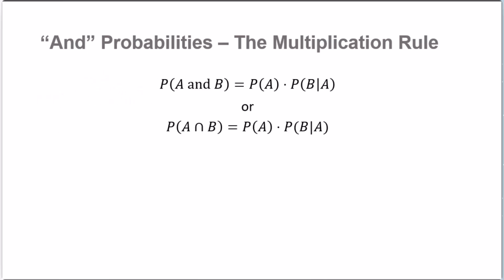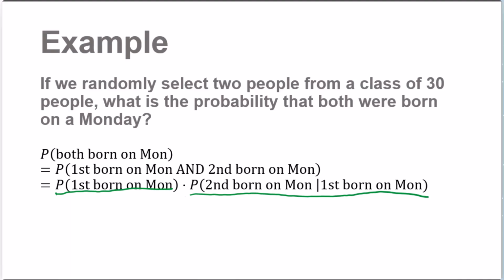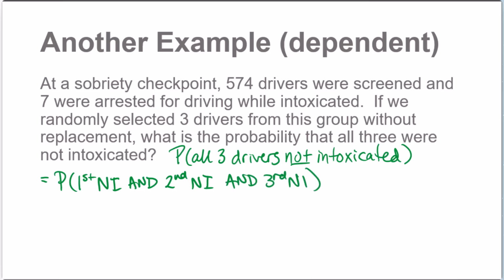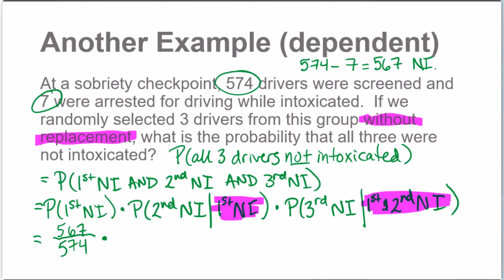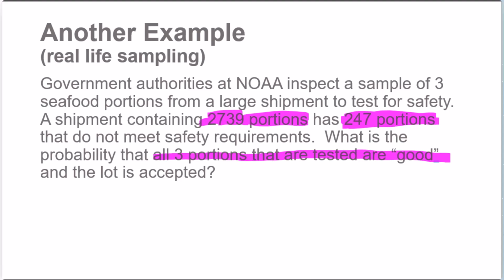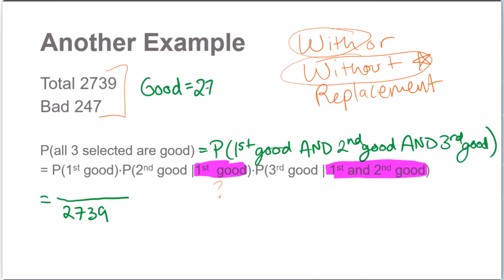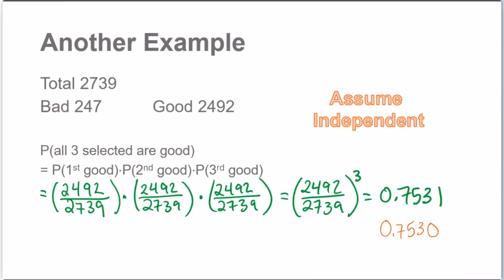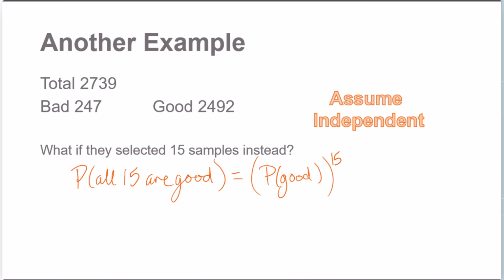"And" Probabilities: The Multiplication Rule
Explains how to use the multiplication rule to compute the probability of "and" compound events with examples.  Include independent and dependent events and how independence and "and" probability relates to questions involving sampling from a population.

0:00 Statement of Multiplication Rule
0:48 General Multiplication Rule vs. Independent Events
1:52 Simple example
4:43 Another example involving 3 dependent events (selection without replacement)
10:06 Real world sampling example
15:57 When can we treat dependent events as independent?